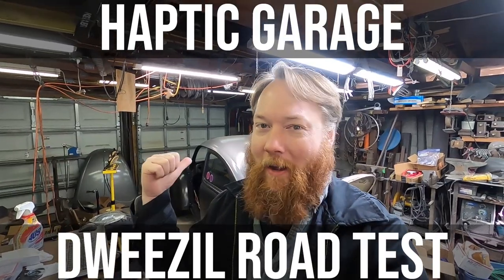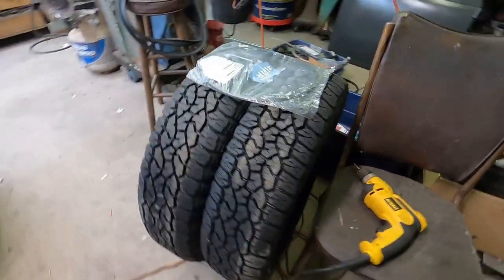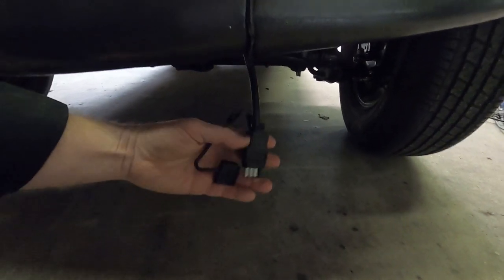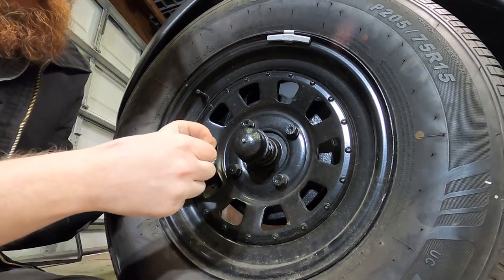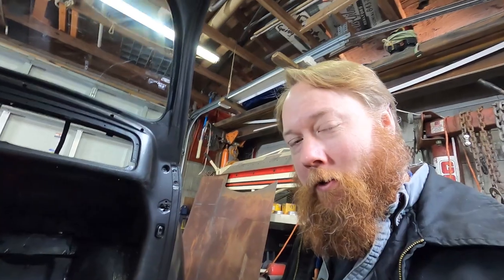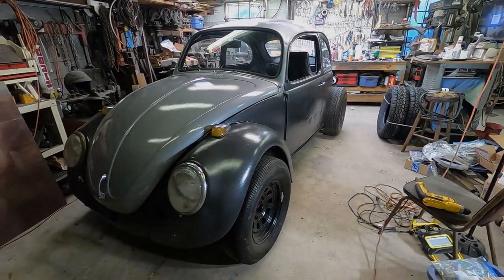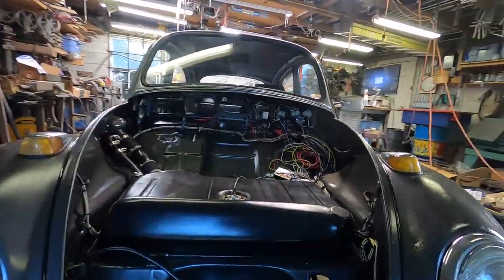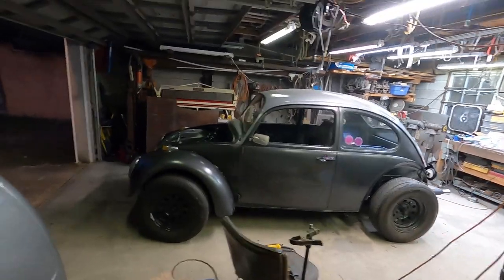Will it drive? Big Update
Install the doors and Go! Today we finally get on the road, then chat about finishing last year's goal and what may be coming this year. Hop in, let's go!

A special shoutout to our friend Greg from @BackyardKombi, thanks for being so supportive of the channel!

Haptic Garage uses the following:

GoPro Hero 8 Black
GoPro Hero7 Black
Manfrotto Mini Tripod
Adobe Premiere Creative Cloud
DEPSTECH Wireless Endoscope, IP67 Waterproof WiFi Borescope
Wireless Endoscope,DEPSTECH Upgrade 5.0MP HD WiFi Borescope

Books
How to Rebuild Your Volkswagen air-Cooled Engine by Tom Wilson
How to Hot Rod Volkswagen Engines by Bill Fisher

Tools
LockNLube Grease Gun Coupler
Motive Products, European Power Brake Bleeder, 0100, Hand Pump Pressure Tank with Adapter
Motive Products 1100 Master Cylinder Adapter
DEWALT Electric Drill, Pistol-Grip, 1/2-Inch, 10-Amp (DWD210G)
DEWALT Angle Grinder Tool, Paddle Switch, 4-1/2-Inch, 11-Amp (DWE402)
DEWALT Cutting Wheel, General Purpose Metal Cutting, 4-1/2-Inch, 5-Pack (DW8062B5)
DEWALT Grinding Wheel for Metal, 4-1/2-Inch (DW4514)
DEWALT DW4514B5 4-1/2-Inch by 1/4-Inch by 7/8-Inch Metal Grinding Wheel - 10 Pack
Estwing E3-8BP Ballpeen Hammer, 8 oz
Estwing Ball Peen Hammer - 16 oz Metalworking Tool with Forged Steel Construction & Shock Reduction Grip - E3-16BP
Estwing E3-24BP Ball Pein Hammer, Cushion Grip Steel Handle, 13 1/2", Steel 24 oz. Head, Blue
DEWALT Wire Wheel, Crimped, 6-Inch (DW4904)
Lubrimatic Grease Gun, Lever, 16oz
LubrIMatic 30-416 Professional Pistol Grease Gun
PROLUBE Grease Injector Needle | Up to 6,000 Max PSI | 1-1/2 inch Length (44880)
Lincoln Lubrication 5803 Grease Needle Nozzle
Lumax LX-1418 Silver 1/8" NPT Female Seal-Off Adapter with Rubber Tip
Lincoln Lubrication G218 18" Hose Extension for Hand Operated Grease Gun
Can-Gun1 2012 Premium Can Tool Aerosol Spray
Can-Gun1 2012 Premium Can Tool Aerosol Spray (2-Pack)

Shop Supplies
3M Black Super Weatherstrip and Gasket Adhesive, 08008, 5 fl oz
WD-40 Multi-Use Product with SMART STRAW SPRAYS 2 WAYS, 14.4 OZ [2-Pack]
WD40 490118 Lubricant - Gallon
Kano Kroil Penetrating Oil, 8 ounce liquid
Aero Kroil Lubricant, Aerosol Can, 13 Fluid Ounces
Valvoline Multi-Vehicle Moly-Fortified Gray Grease 14.1 OZ Cartridge
Chore Boy Ultimate Copper Scrubber Scouring Pad, Pure Copper (10-Pack)
DYKEM 80300 Steel Blue Layout Fluid Brush-in-Cap (4oz)
Permatex 80019 Aviation Form-A-Gasket No. 3 Sealant, 4 oz.
AGS Sil-Glyde Silicone Brake Lubricant, Tube, 4 oz
Permatex 81950 Ultra Slick Engine Assembly Lube, 4 oz.
3M 1" (25mm) X 9 Ft VHB Double Sided Foam Adhesive Tape
Parts
VDO 360 005 Dual Post Oil Pressure Sender